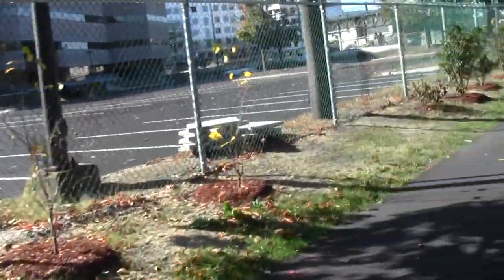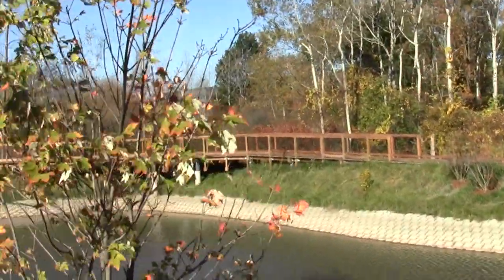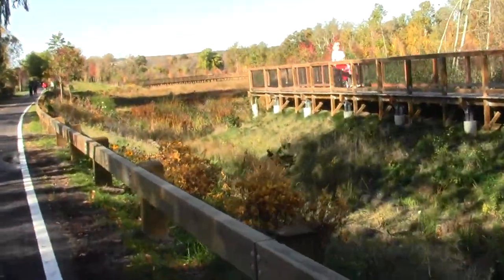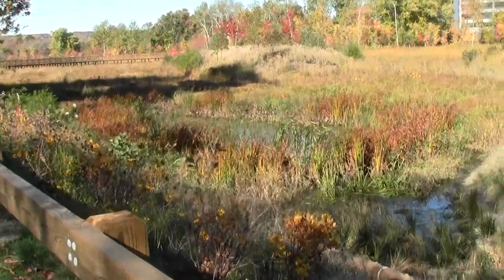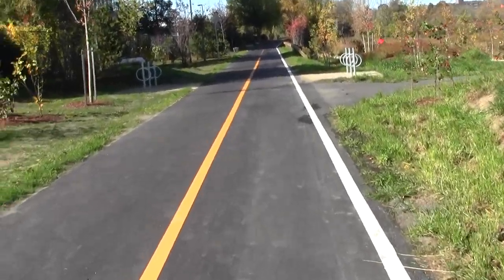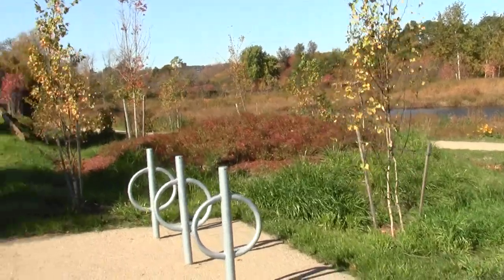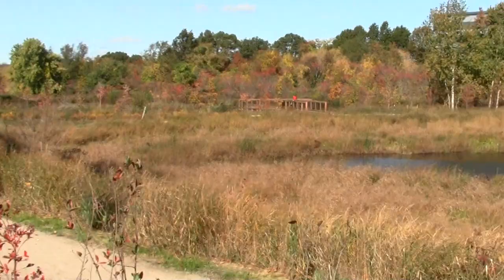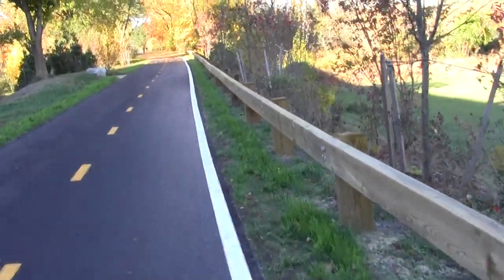Central Massachusetts Railroad Cambridge MA Alewife Reservation.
The Alewife bikeway section was reopened in the fall with a brand new wetlands restoration park alongside it.

Its official name is the Fitchburg Cutoff from its days as a part of the rail line.